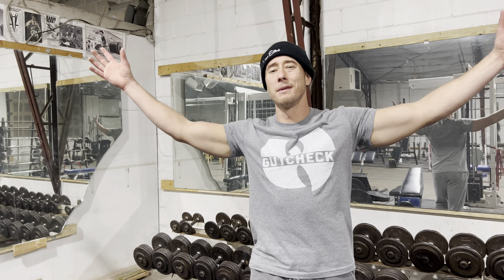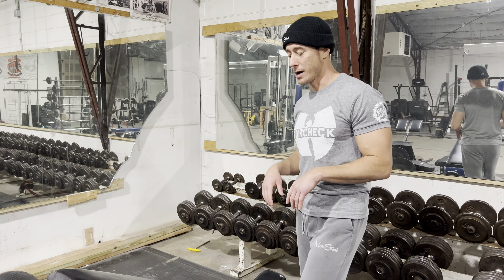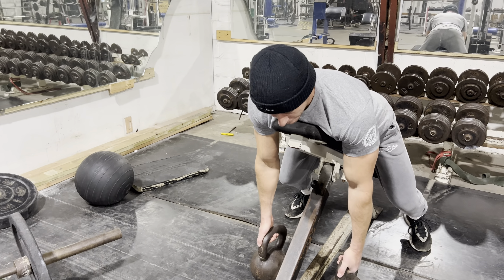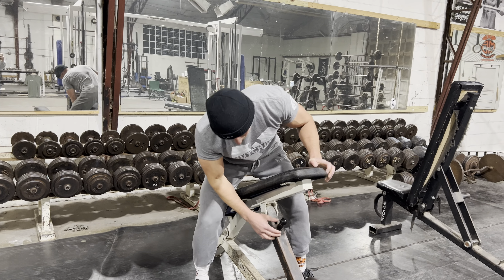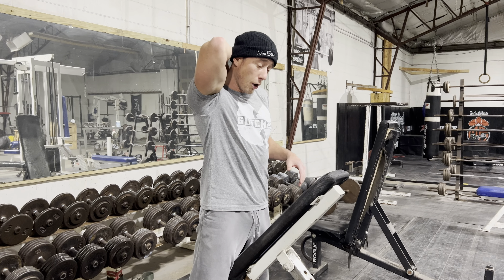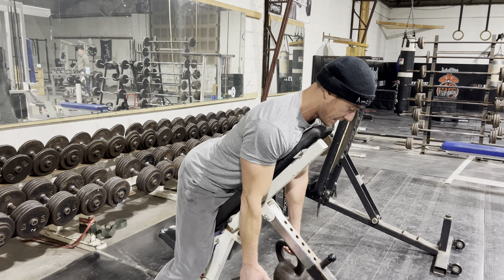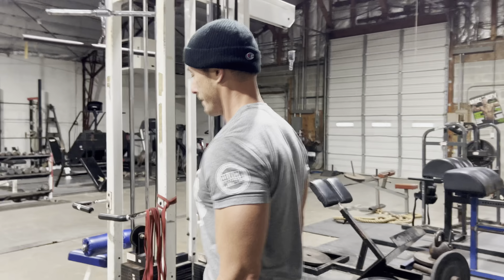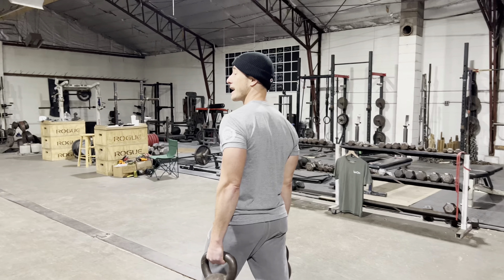Upper Back Attack on Super Swole w/ Coach Myers | Max Effort Muscle Supersets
Ready to beef up your upper back, traps, & neck?

All you need is a moderate weight pair of kettlebells and an incline bench.

3 TOTAL SETS

Chest-supported Row (low incline)
5 reps overhand-grip
5 reps neutral-grip
5 reps underhand-grip

Chest-supported Shrug (high incline)
15 reps

Kettlebell Farmers Carry
2 minutes continuous

1 MINUTE OF REST BETWEEN SETS

TIPS 4 SWOLENESS
Chest-supported Row
- Keep your chest firmly agains the bench at all times
- Focus on a BIG squeeze at the top of each rep

Chest-supported Shrug
- Focus on squeezing in the lower trap area for extra thickness
- Think about going up and back

Kettlebell Farmers Carry
- Keep shoulders back
- Walk don't jog/run